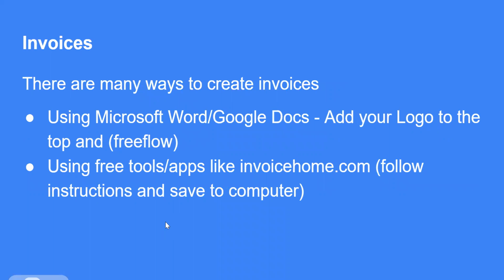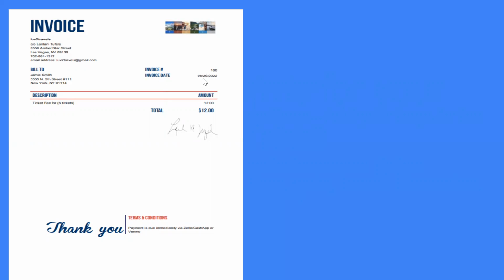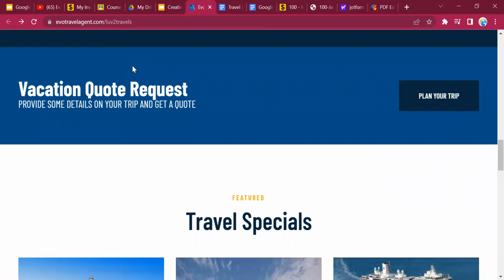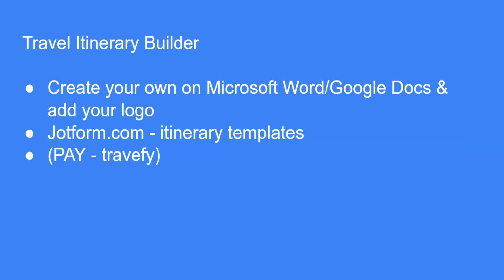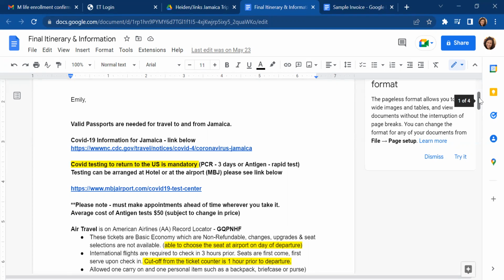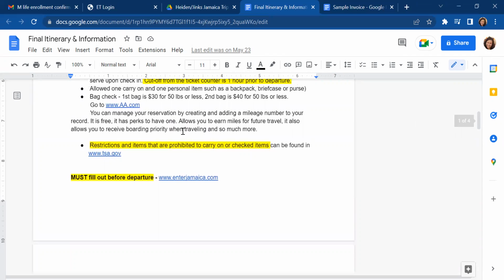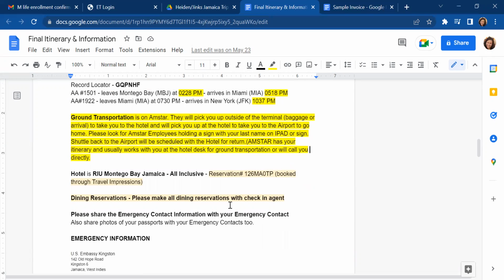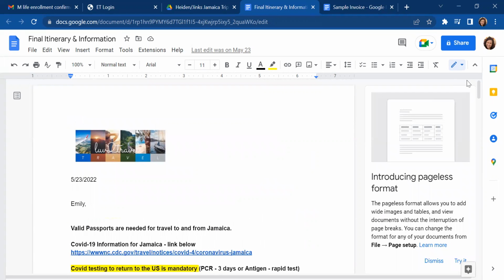Creating Forms for your Business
How to create business invoices, vacation quote requests and travel itineraries